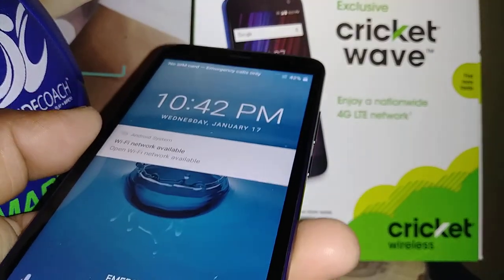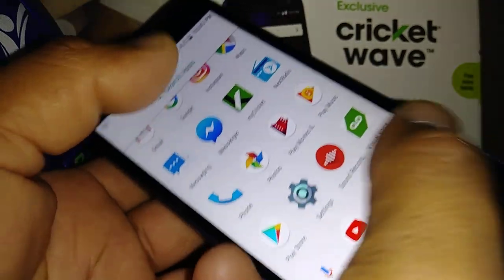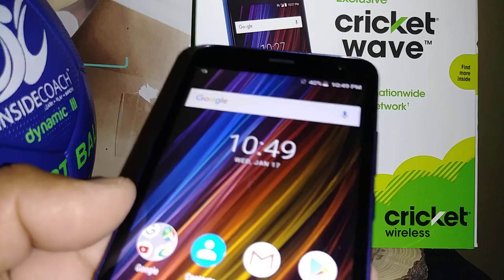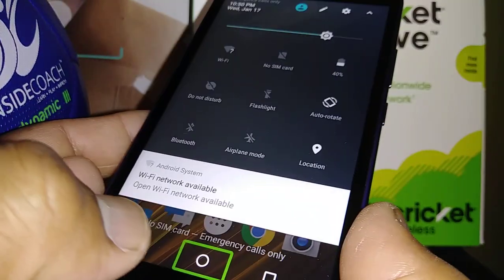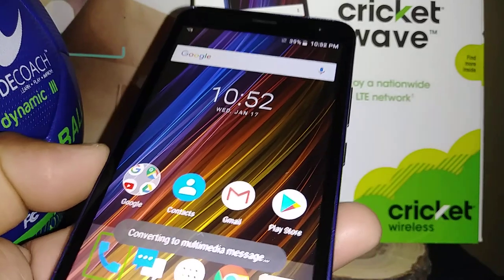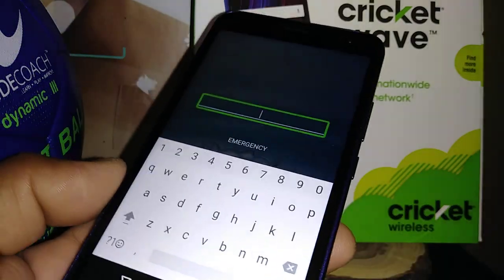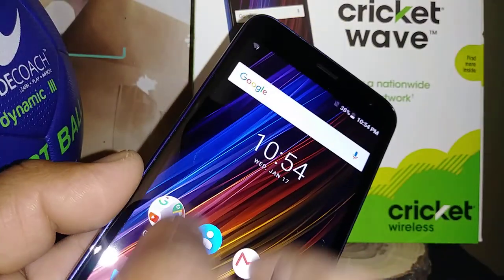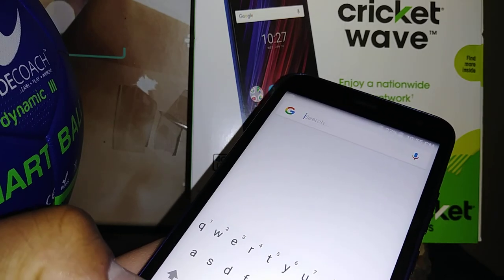Cricket Wave turn off voice talkback, voice assistant, turn off voice playing on phone, green box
When talkback is on, your device provides spoken feedback to help blind and low vision users. For example, it describes what you touch, select, and activate.
If you have turned Talkback on accidentally, turn it off by tapping the switch until the green outline is around it, then double-tapping it. Do the same interaction for the resulting confirmation dialog.
Turn off talkback on Cricket Wave.
Phone talks when I touch the screen. What is a voice that randomly plays when I touch my screen. There is a green selection or box on the screen when I touch an application. What is a voice that plays on my phone when I touch it. What to do.